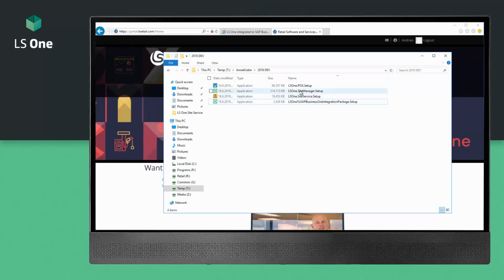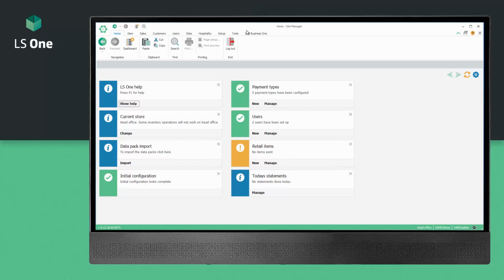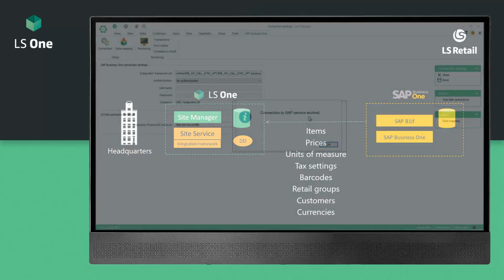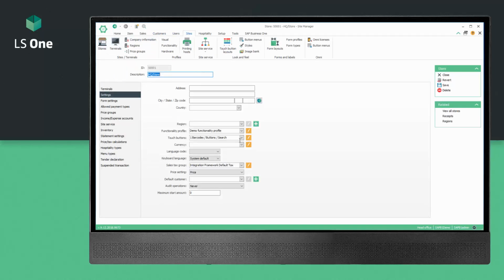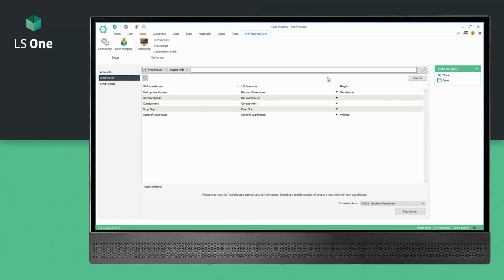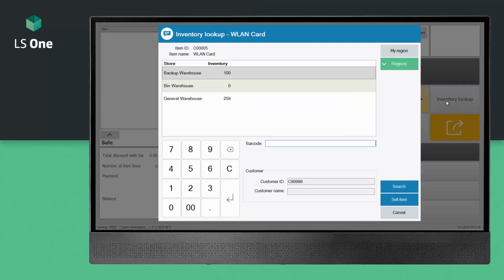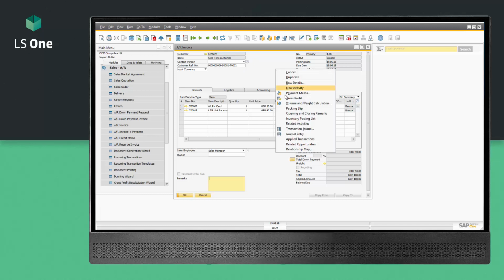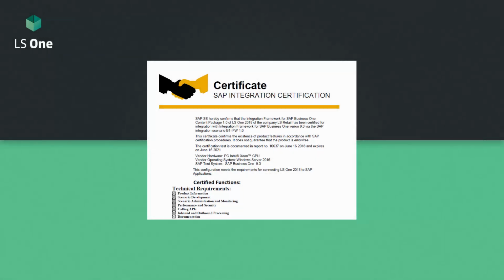LS One Discovery - Integration to SAP Business One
LS One POS is now fully integrated into SAP Business One 9.3. Manage items, prices, taxes, barcodes, unit of measure, retail groups, customer all in SAP Business One and sell in LS One POS. SAP Business One Inventory management is directly accessible from LS One POS. The integration works straight out of the box with no additional customization required.